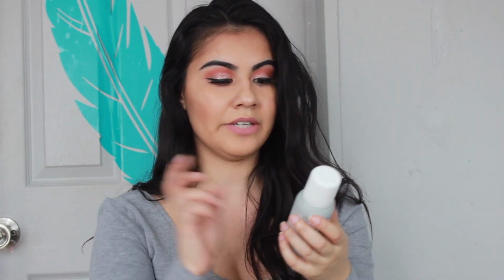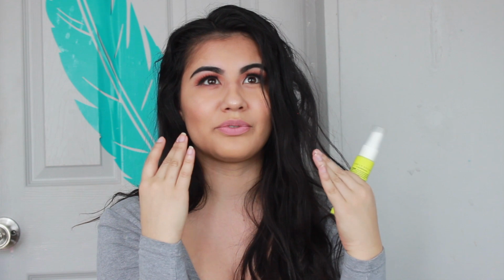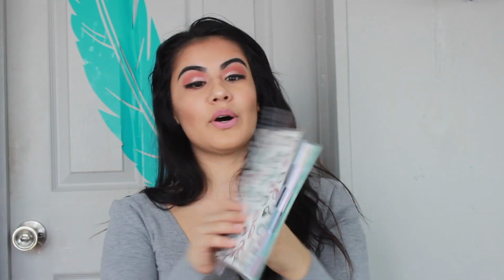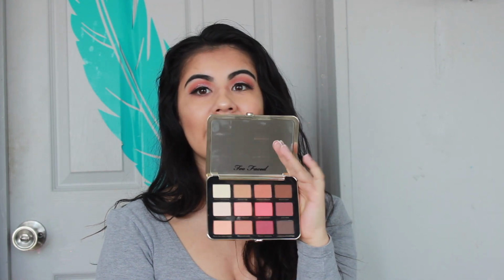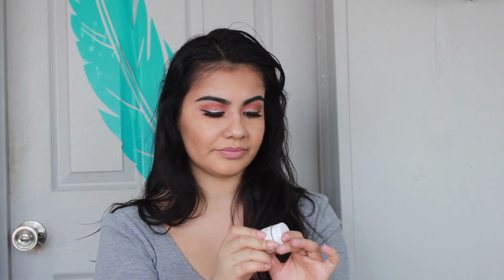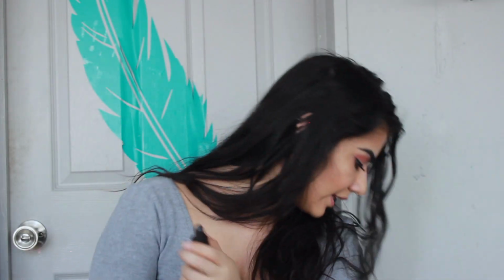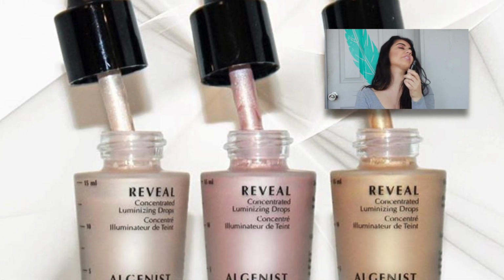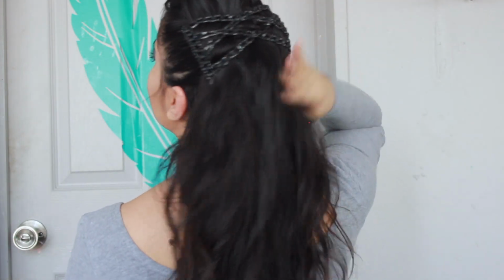March Favorites 2018 | StylishSnapshot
FAVORITES TALKED ABOUT:
Living Proof full dry volume blast-
Urban Decay quick fix hydra charged priming spray
Farmacy Honey Drop moisturizer
Too Faced Just peachy mattes
Algenist Reveal luminizing drops | Shade Champagne
Buxom lip pencil | Shade Hush Hush
Double comb hair clip